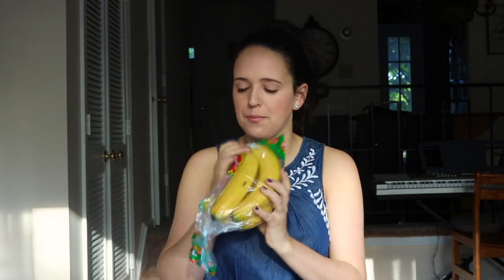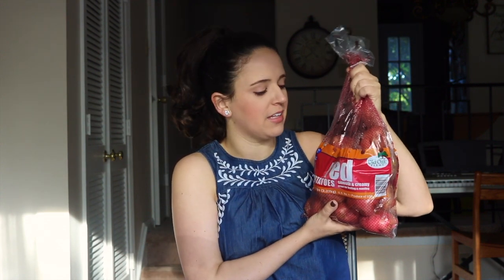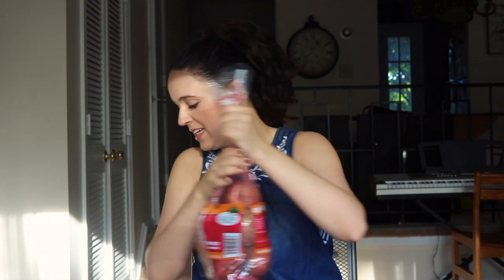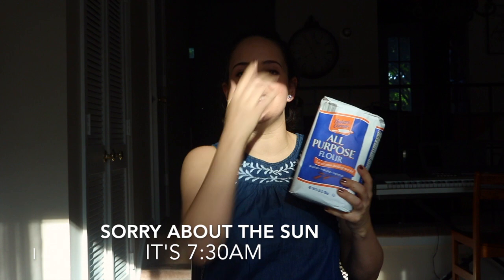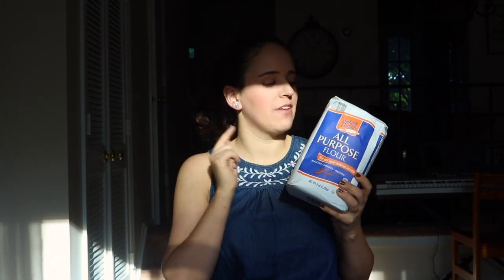$25 Aldi Haul Collab | How To Save On Groceries | Frugal Food Tips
A different spin on the traditional Aldi grocery haul: a COLLAB Aldi Haul! Each lady takes $25 and sees how far they stretch their dollar:

✉ Mail Time  ✉
Kristen Marie
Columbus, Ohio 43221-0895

💲 Money Saving Essentials 💲
▪My Meal Prep Containers
▪My Everyday Water Bottle
▪My Agenda

💄 $10 Makeup Collection 💄
▪Lip Color

🎥 Gear 🎥
▪Small Tripod
▪Ring Light
▪Camera Bag

📚 Books I’m Loving 📚

▪The Defining Decade($11)
▪The Happiness Project ($8)

🌸 DIY Spa Day Loves 🌸
▪Manicure Color
▪Face Mask ($3)

📱  Instagram & Twitter  @Kristenbasore
💻  Facebook.com/kristenbasore

🎥 Requested Videos 🎥

🌺 “Normality is a paved road: It’s comfortable to walk, but no flowers grow on it.” ― Vincent Van Gogh

Thank you for trusting me with my truthful and reliable opinion on any future purchase you may make. I always disclose this information when it is the case. As a customer of the products I refer, you help me sustain the time and resources to create content on this channel by generating revenue from your sales. This doesn't affect you in any way in the checkout process unless I've been able to arrange a discount for you that is special from other customers.